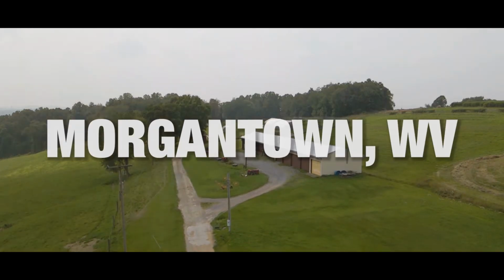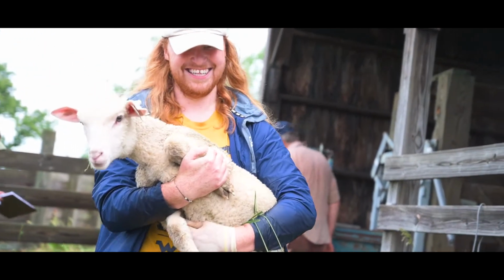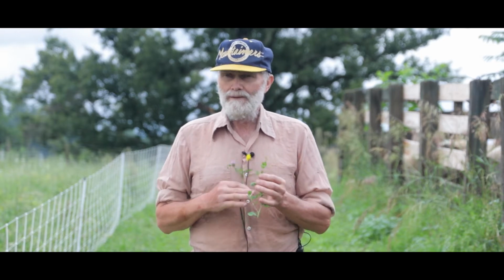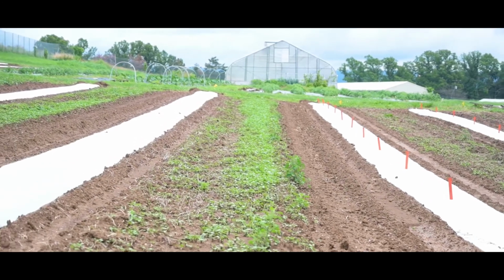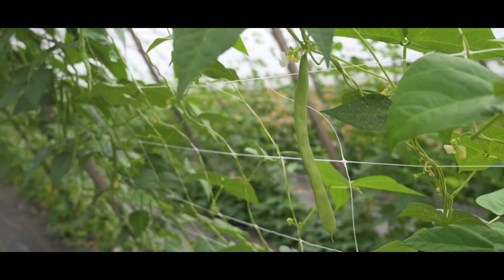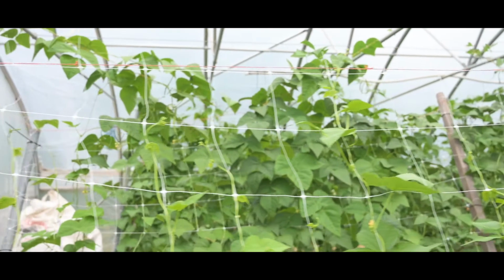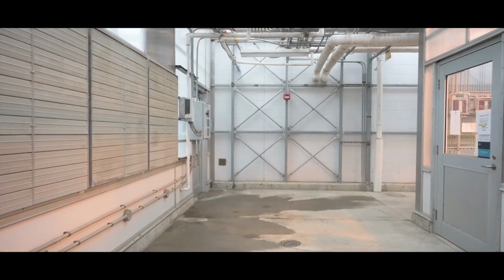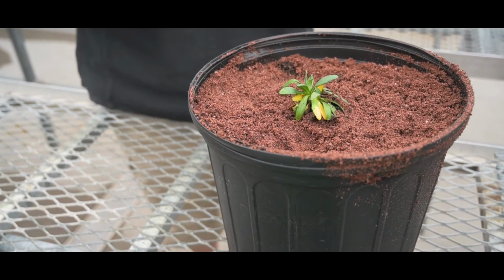Farm to Plate in the Mountain State: WVU Organic Farm and Evansdale Greenhouse